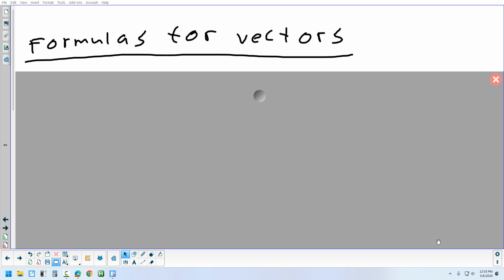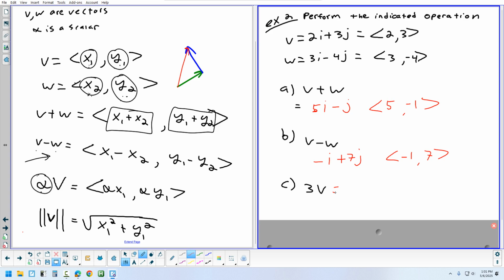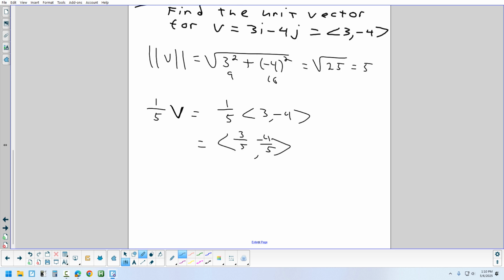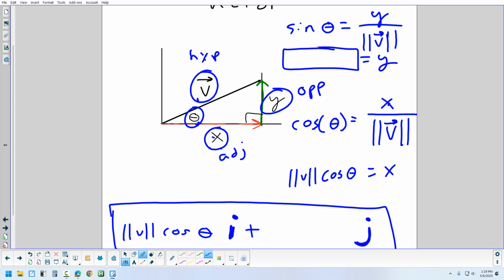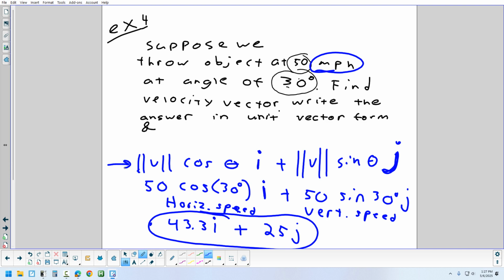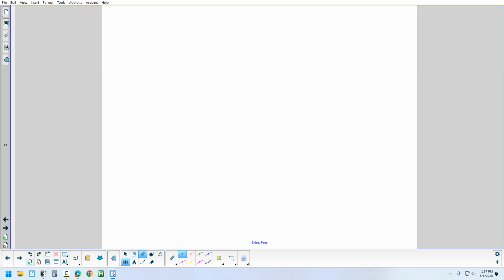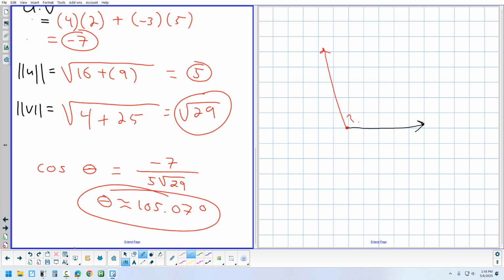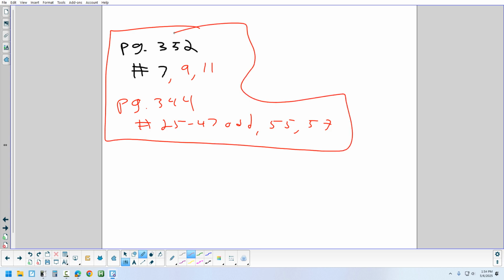5.4(2) & 5.5 - Intro to Vectors & Dot Product 5-6-25